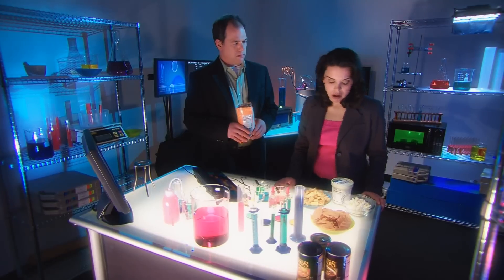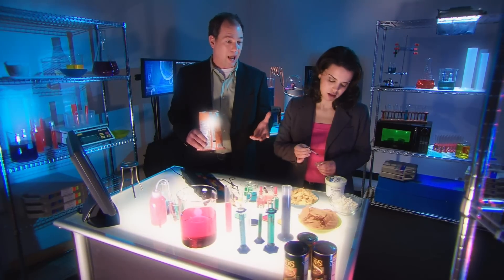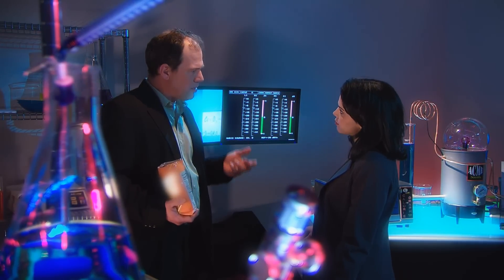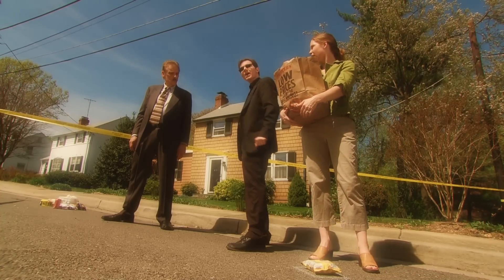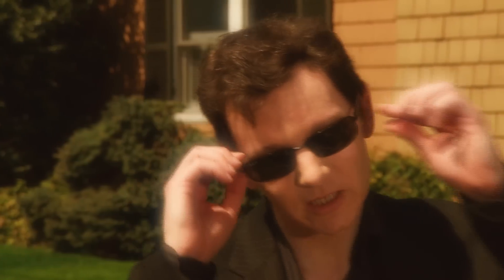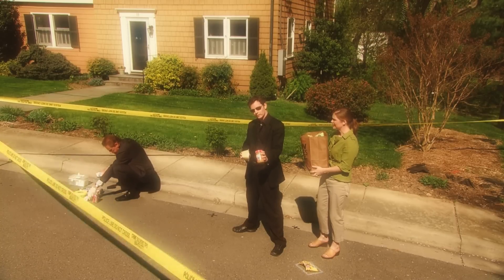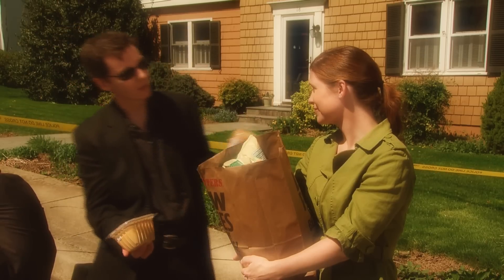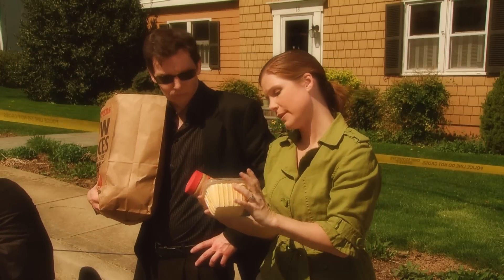Food Label and You: CSI (Calorie Scene Investigators) (Historical PSA)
A spoof on the popular CSI Series.  This double-segment features CSI actors "investigating" calories, serving size and servings per container--and how to tell how many calories are in a serving of a particular food.  Produced by CDRH-TV for CFSAN [vpfood]

NOTE: FDA has issued final changes to update the Nutrition Facts label for packaged foods.